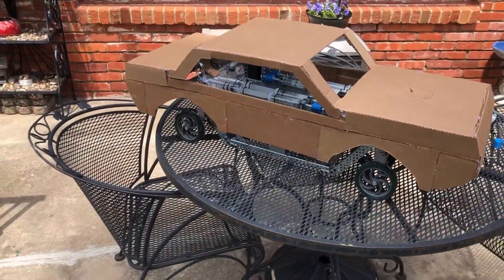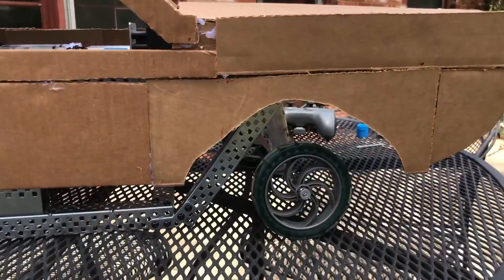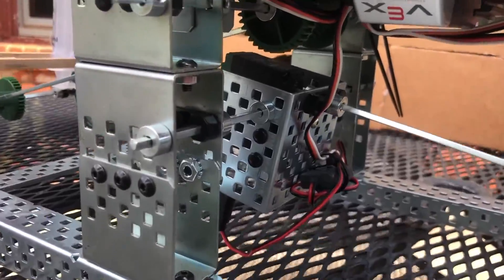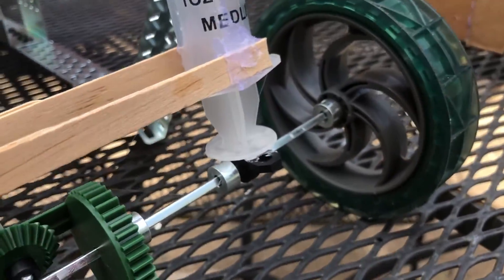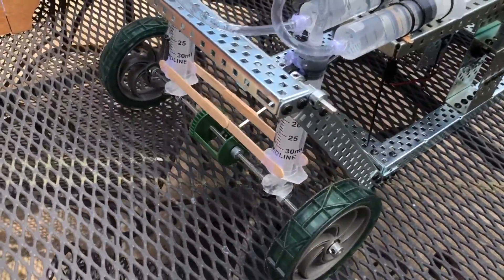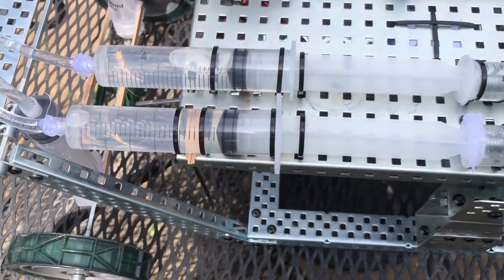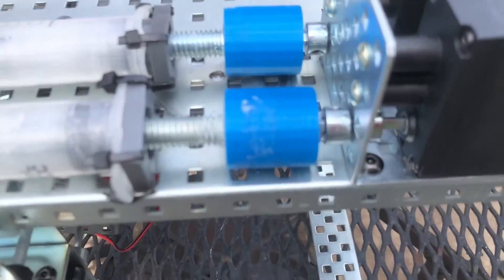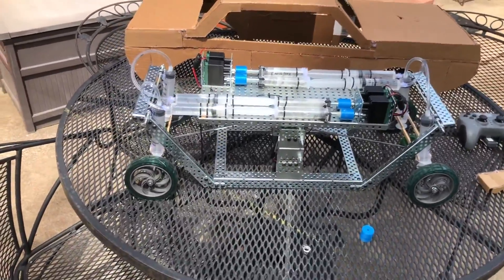RC Hydraulic Car/ Lowrider Made from Vex Parts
Hydraulics Project for my STEM class.  Made a Lowrider car with hydraulic suspension out of Vex parts and programmed it to be remote controllable.  First few minutes of the video is me explaining.  Skip to 6:37 in the video to see the car in use.